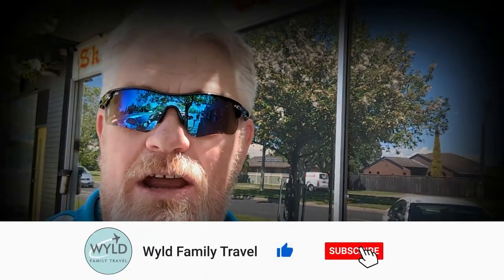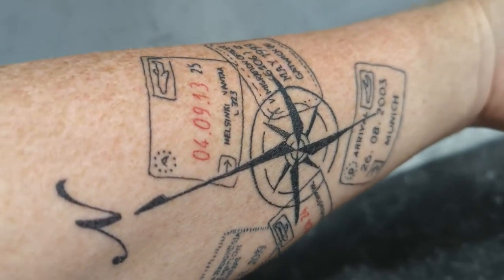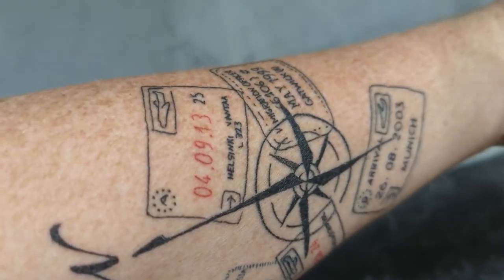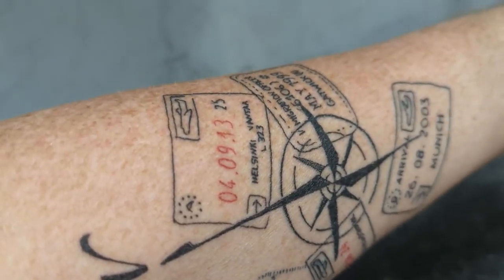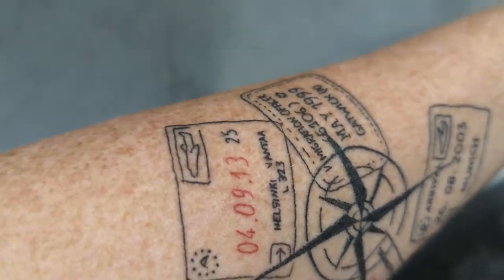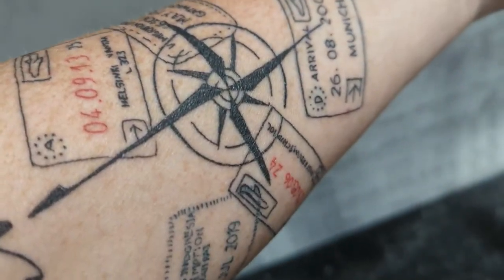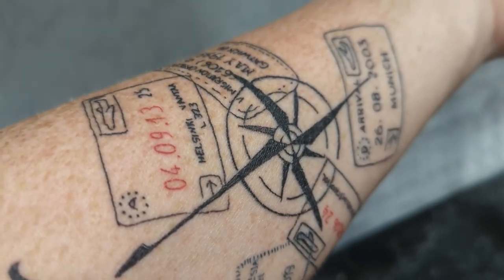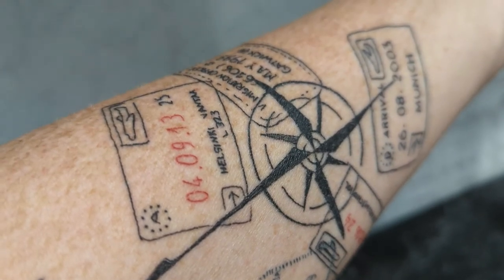Getting a travel inspired tattoo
After a long wait, I finally decided to get a travel inspired tattoo. I looked at plenty of designs and wanted to get a tattoo that had some meaning for my travels. I ended getting my tattoo at Skin Flinch tattoo's in Sale Australia.

I went with 5 different passport stamps that represent my first country overseas, my first country overseas with Bec (my wife), Our first country with our first daughter, Our first country with both our daughters and our first country on our year-long gap year.

I am very happy with my travel memories that are now permanently on my arm for the rest of my life.